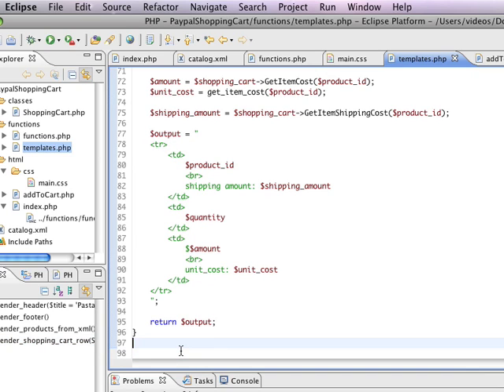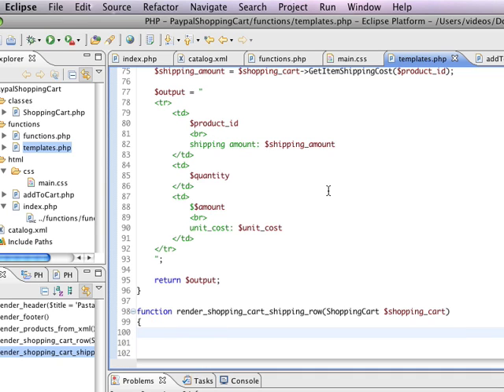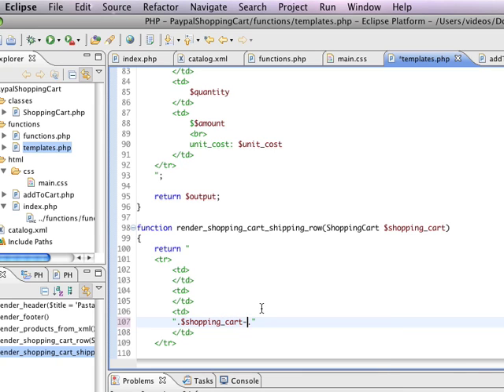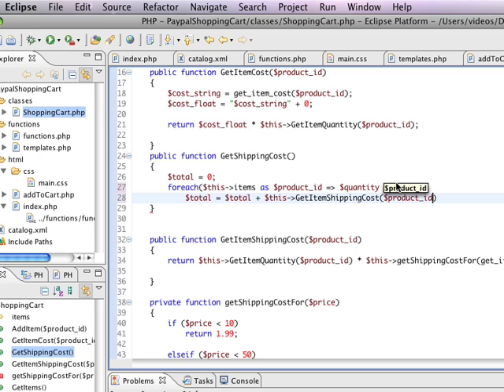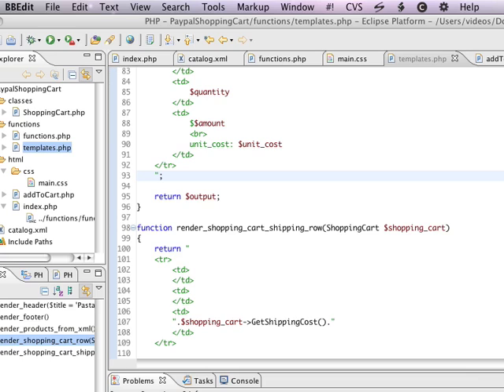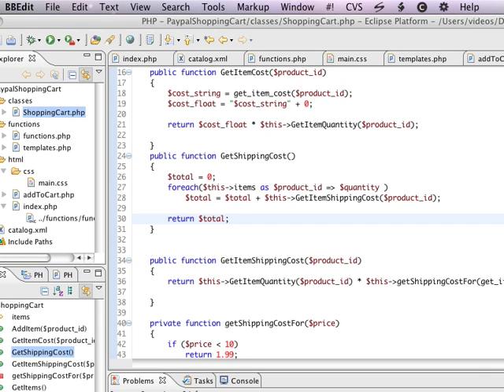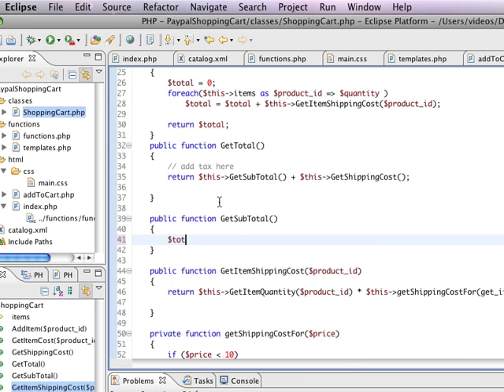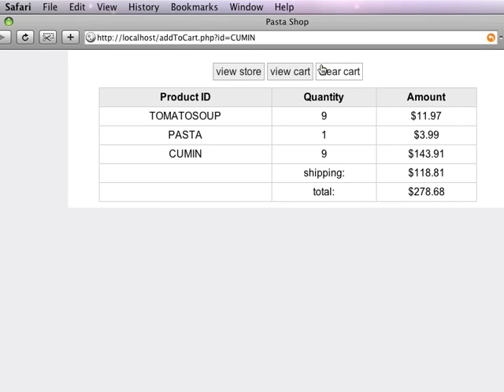paypal 10 finishing cart template